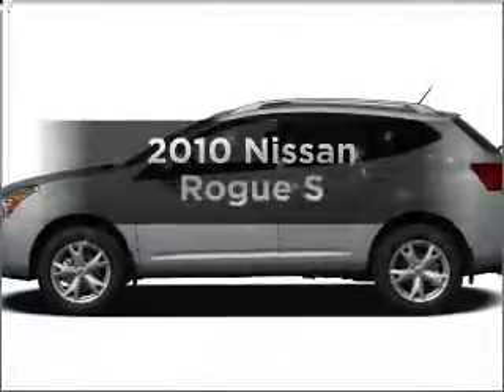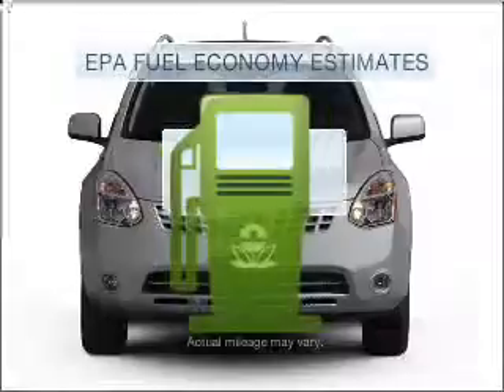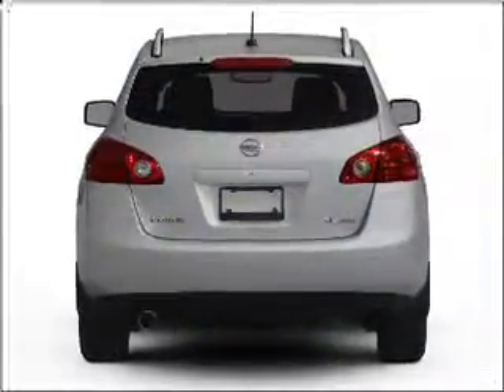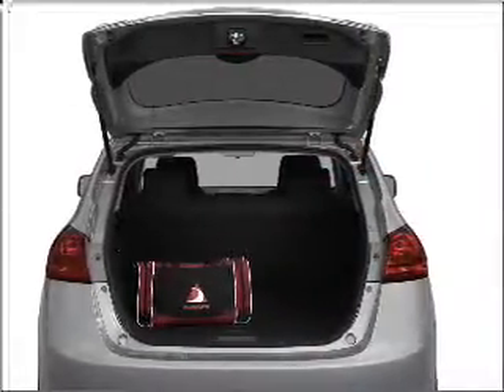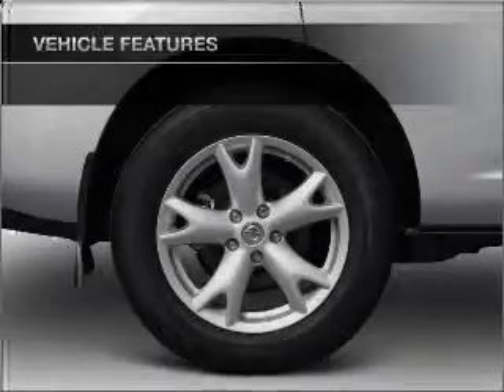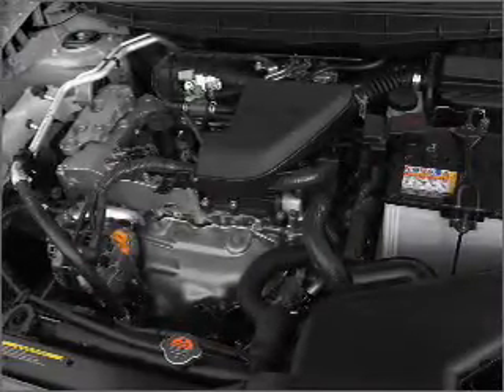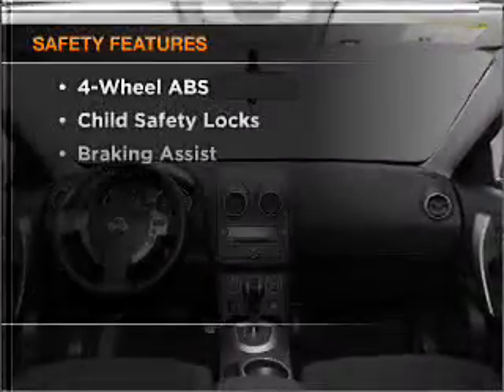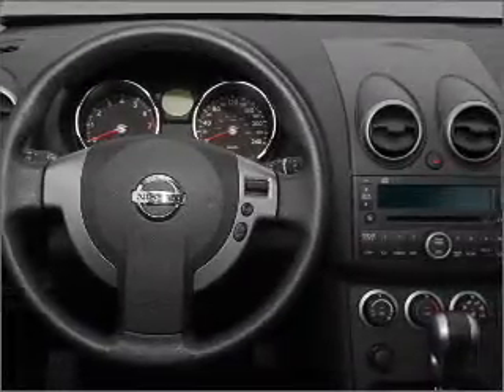2010 Nissan Rogue - Longmont CO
Year: 2010
Make: Nissan
Model: Rogue
Trim: S
Engine: 2.5 liter inline 4 cylinder 16 valve
Transmission: Automatic CVT
Color: Gotham Gray Metallic
Mileage: 0
Address:
1005 Ke